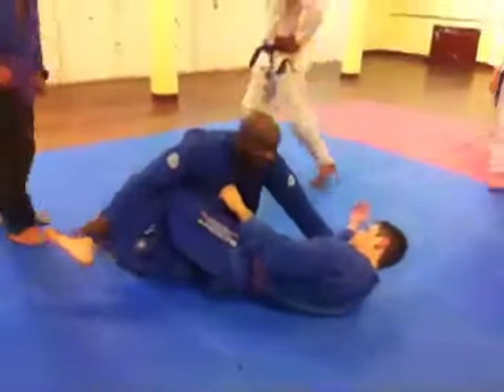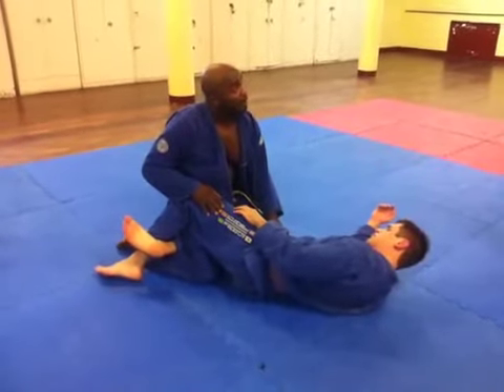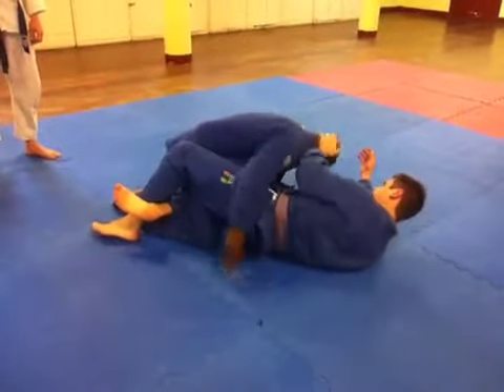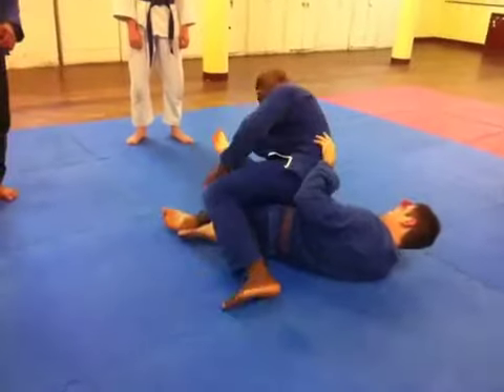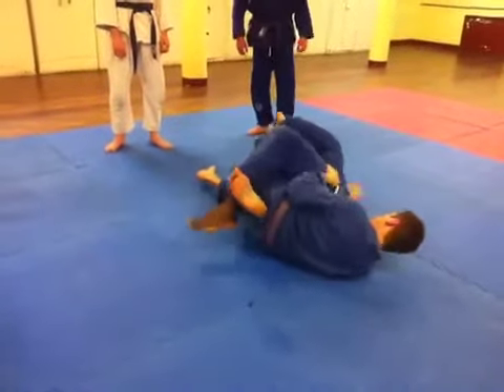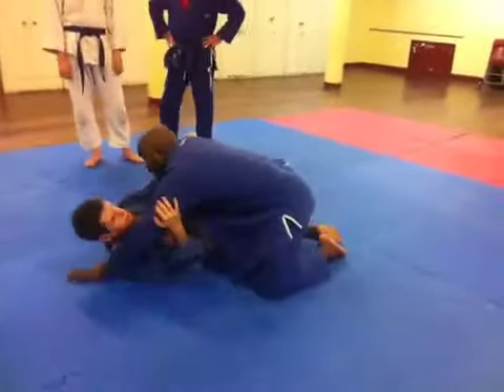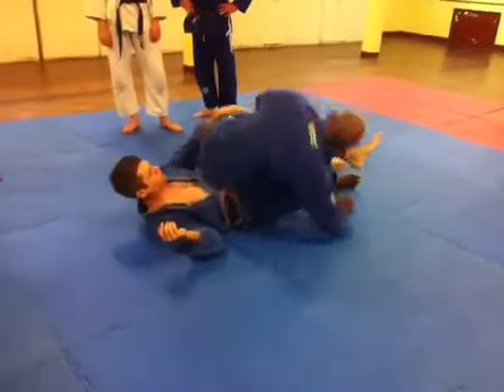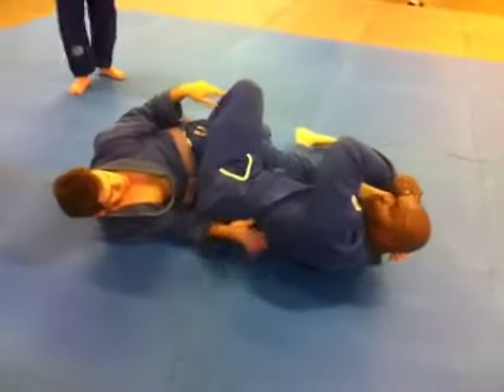vintage Bjj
Leg lock  submission  for BJJ and MMA
Best MMA and BJJ in London